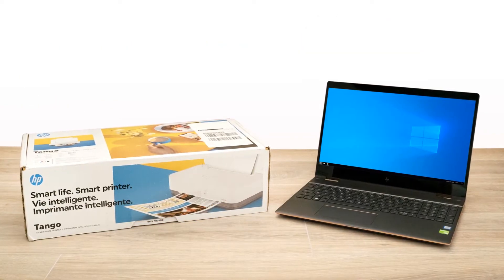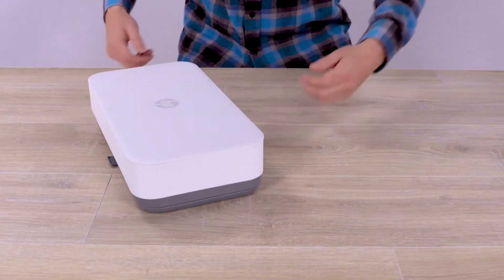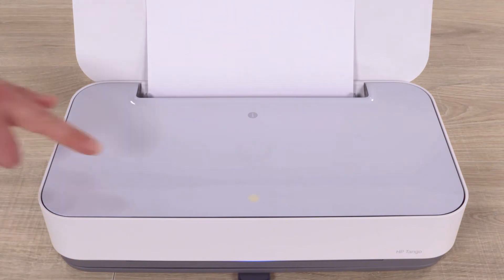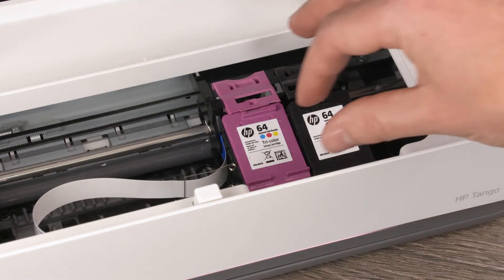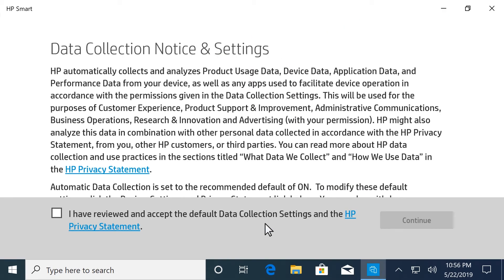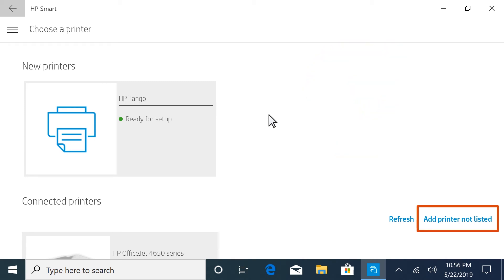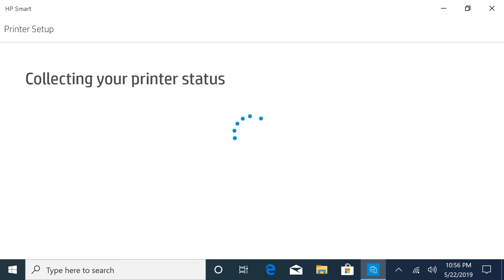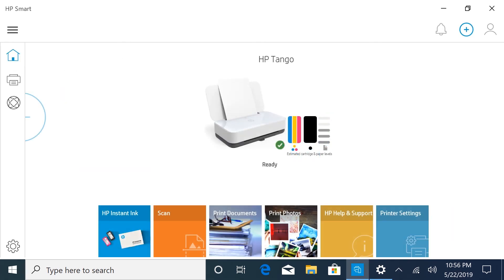Unbox and Set Up the HP Tango Printer Series in Windows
Learn how to unbox and set up the HP Tango series printer, and then install the printer using HP Smart for Windows.

Chapters:
00:00 Introduction
00:20 Open up the box
00:22 Remove and unwrap printer and tray from box
00:28 Remove documentation
00:44 Set printer on the tray, prepare power cable, and plug into the printer
01:02 Load plain white paper and adjust guides
01:14 Install ink cartridges
01:56 Software setup guide

To learn more about the first time or wireless printer setup for HP Tango printers, visit our support

Follow these steps to set up the HP Tango series printer:
-Open the box, and then remove the items from the box.
-Set the printer on the tray and plug in the printer with its cord.
-Wait for the rotating blue light.
-Load paper in the paper guides.
-Press down on the ink door and insert the cartridges.
-Open HP Smart or download it in Widows.
-Select plus sign to add Tango printer.
-Enter wireless password to connect the printer to the same network as the computer.
-Continue following prompts in the guided setup.
-When prompted to install the printer driver, select Device Settings.
-In the Printers & Scanners list, select Add a printer or scanner.
-Select your Tango printer, and then select Add device.
-Return to HP Smart to view available tasks and settings for the printer.
-You HP Tango is ready to print.

How to Unbox and Set Up the HP Tango Printer Series in Windows | Tango Printers | HP